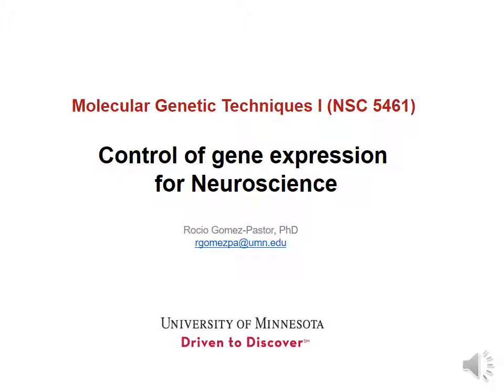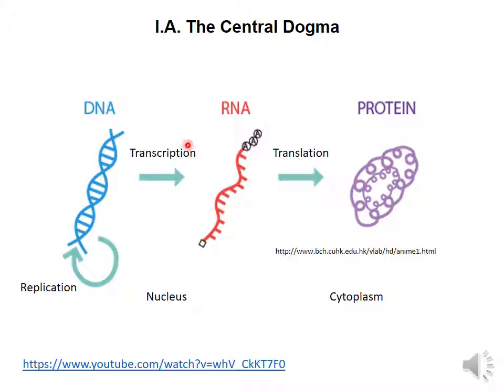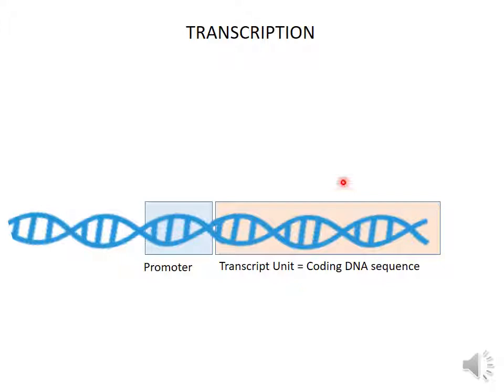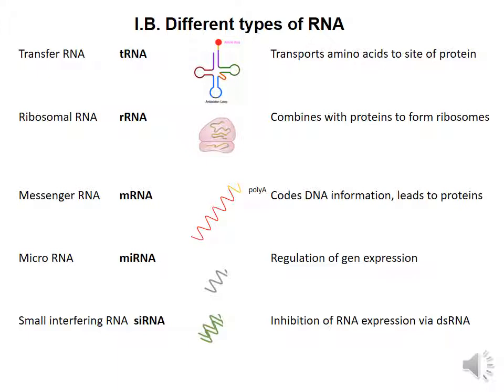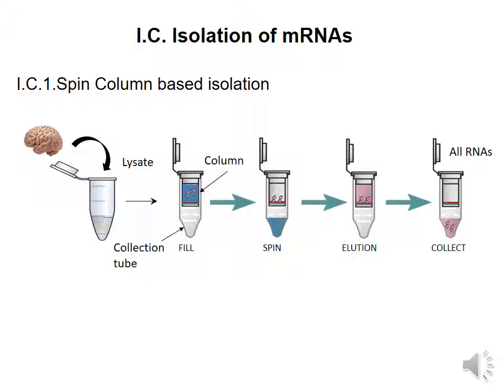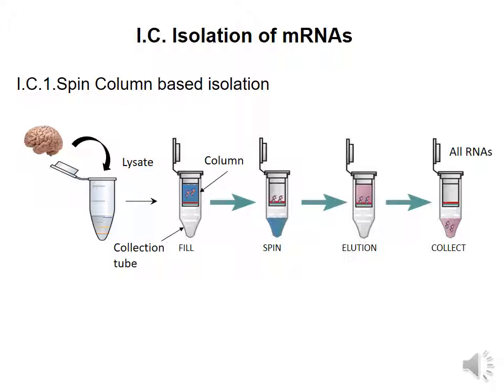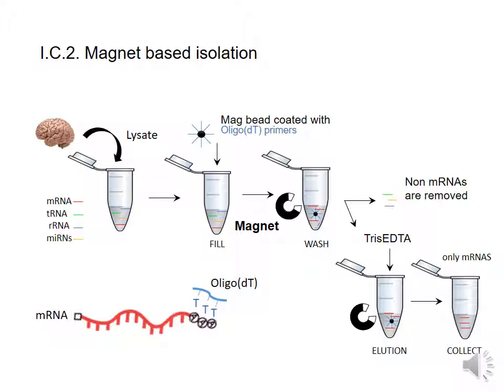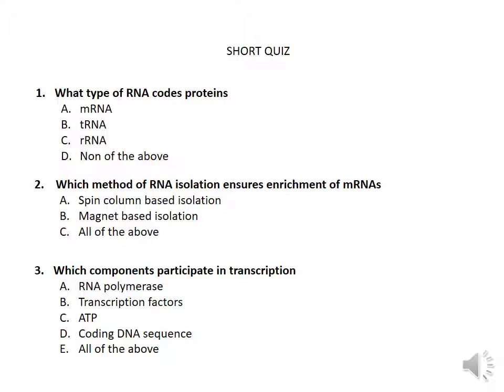Video 1 Control of Gene Expression Introduction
Video 1 is an Introductory video to the Control of Gene Expression for Neuroscience lecture where you can find details about the Central Dogma of life, the relevance of Transcription and how it happens and different methods to isolate mRNA for transcription analyses.